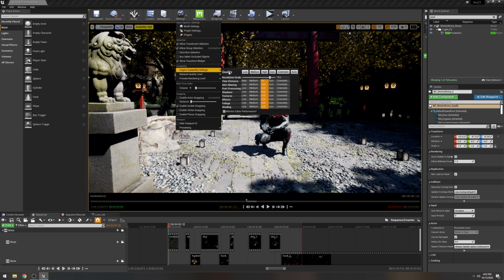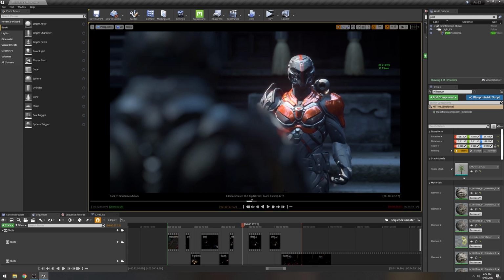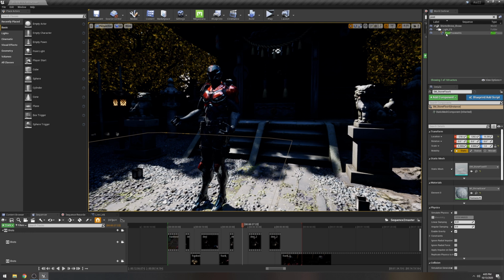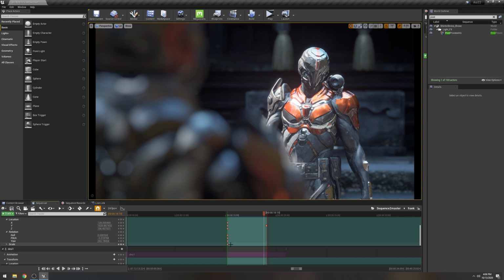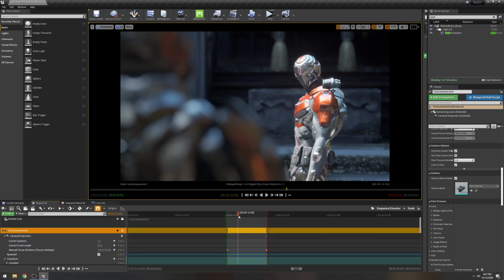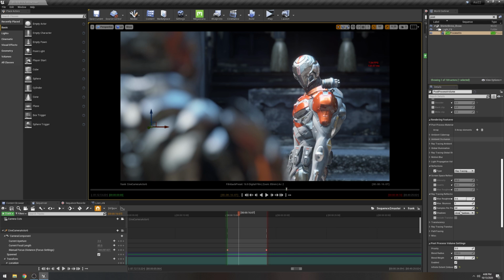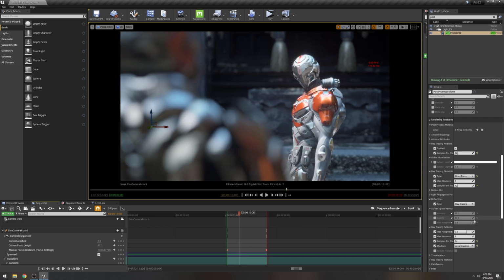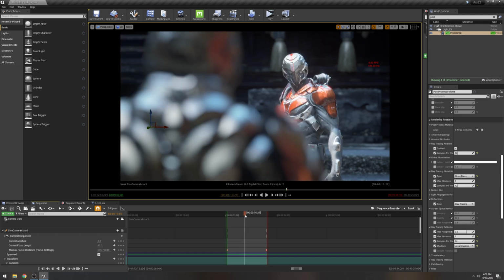RTX 3090 Ray Tracing in Unreal Engine 4